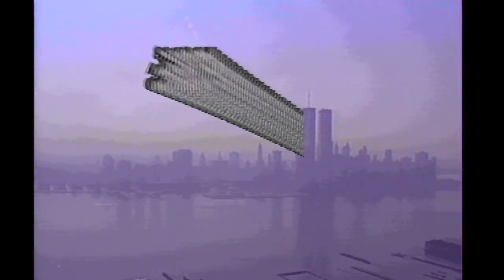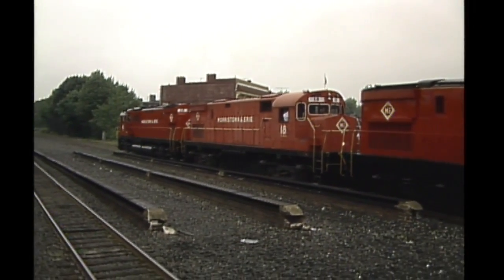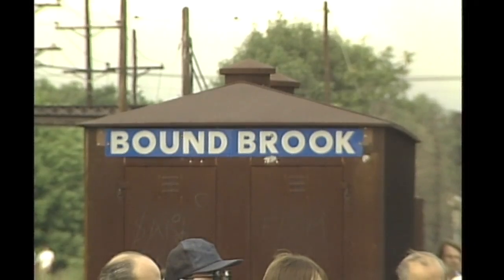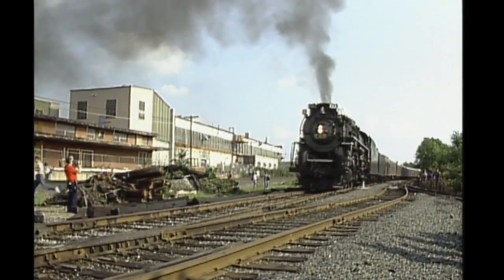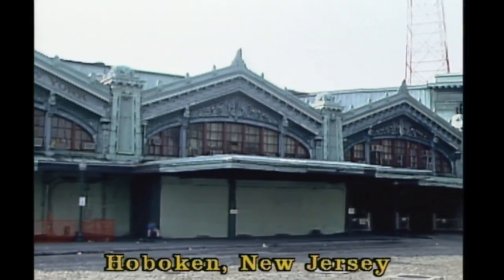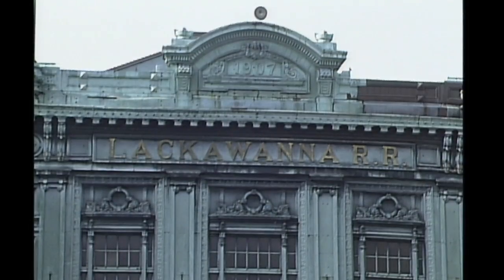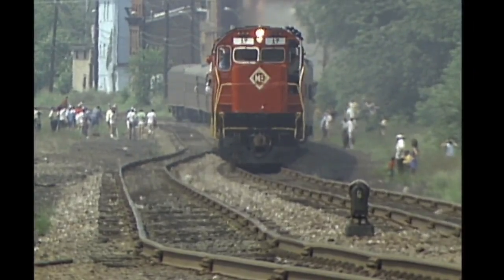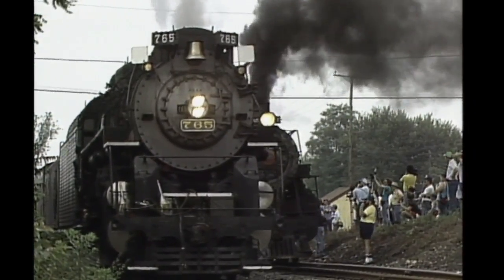Smoke Around Gotham | Nickel Plate Road no. 765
Visit our gift store for more steam locomotive videos featuring Nickel Plate Road no. 765

In this throwback to 1988, "Smoke Around Gotham" features Nickel Plate Road steam locomotive no. 765 and the Blue Mountain & Reading's 2102 and 425. Filmed during the NRHS convention in New Jersey, this out-of-print video shows the 765 on Conrail lines out of Bound Brook, New Jersey to Easton, Pennsylvania, the Blue Mountain & Reading Railroad at Temple, Pennsylvania, and over the huge Moodna Viaduct on a trip to Port Jervis, New York. Originally produced by Hopewell Productions and re-released by the Fort Wayne Railroad Historical Society, Inc.